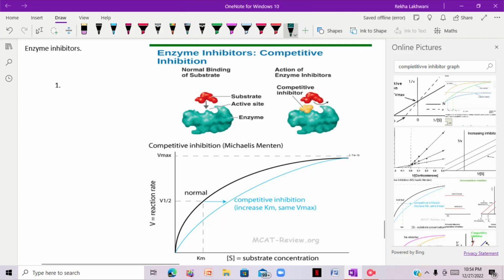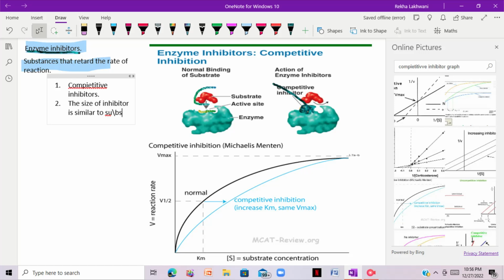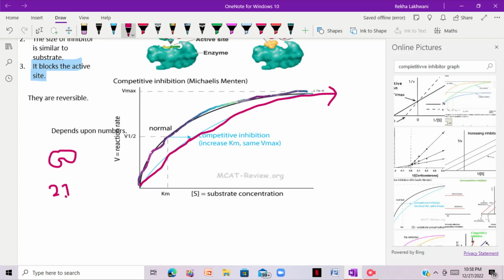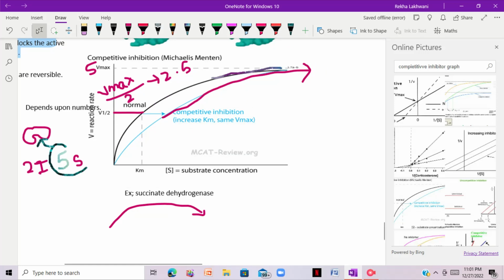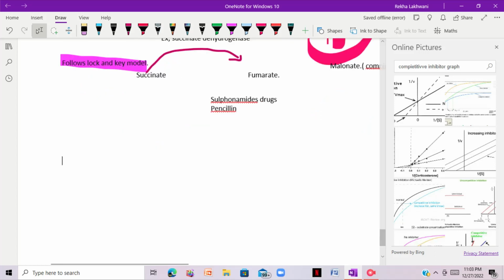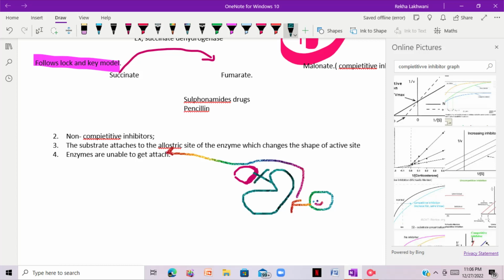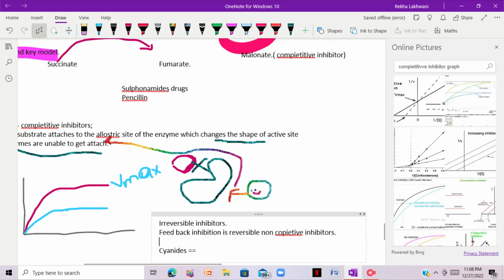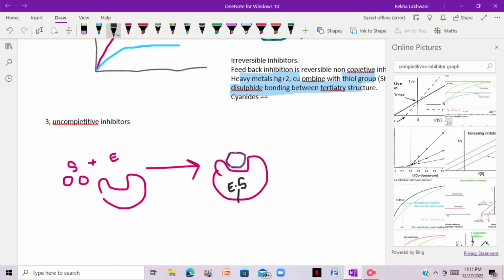ENZYME INHIBITORS (DETAILED LECTURE)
IN THIS VIDEO MISS NANDNI HAS EXPLAINED THE CONCEPT OF ENZYME INHIBITORS.
1. COMPETITIVE INHIBITORS
2. NON-COMPETITIVE INHIBITORS
3. UN-COMPETITIVE INHIBITORS.